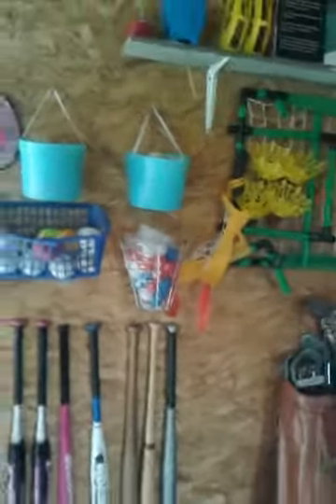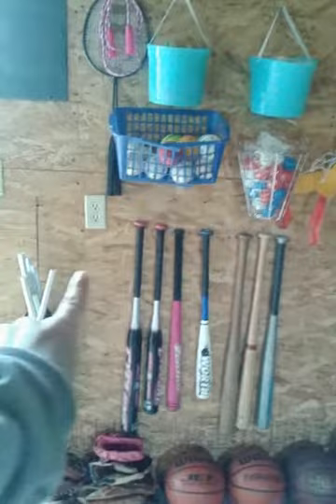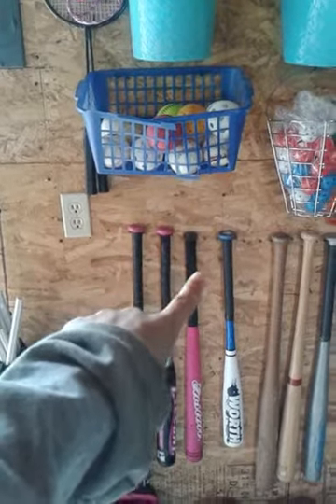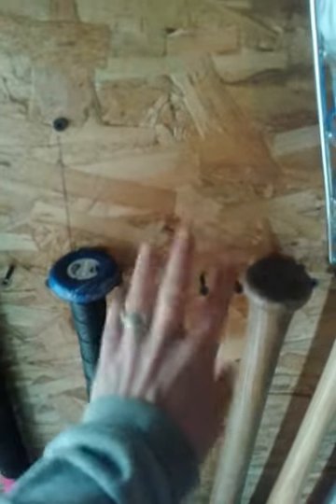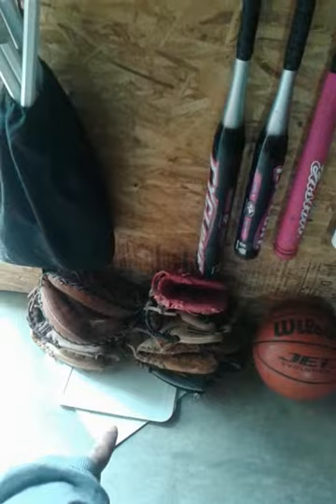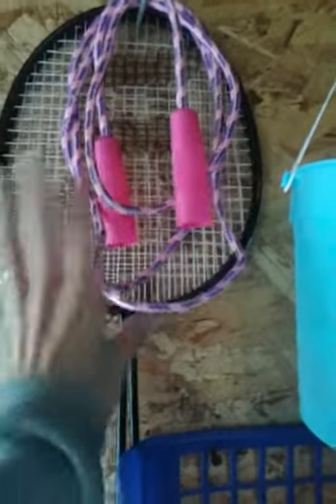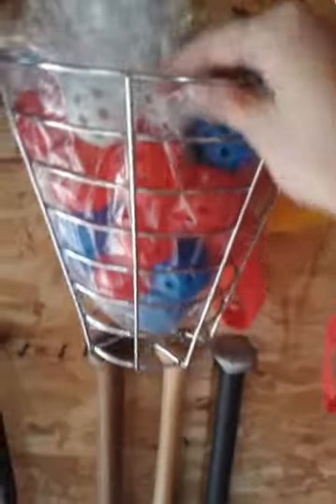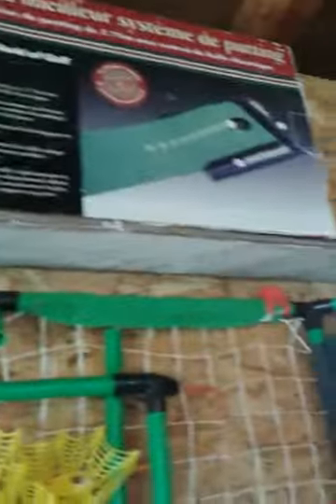Sports Gear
Sorry I'm a mess!! Been working in my dirt garage since 8a.m.